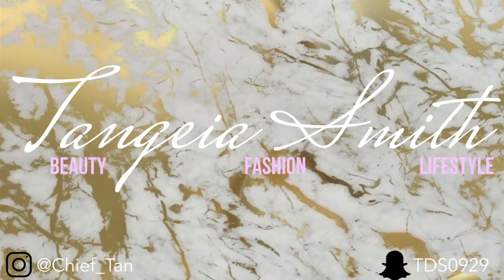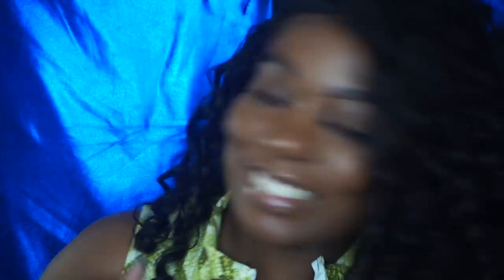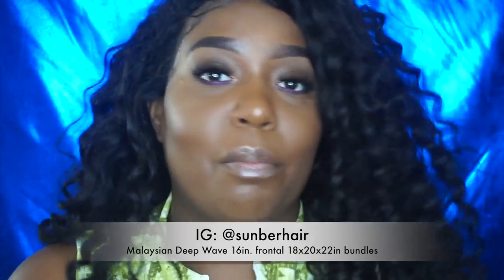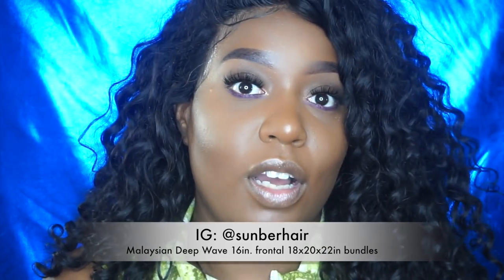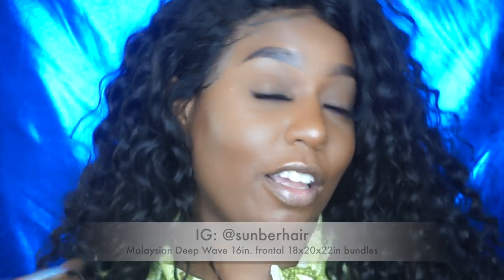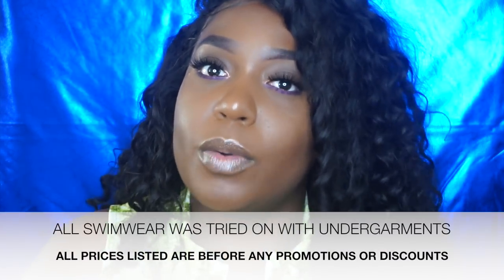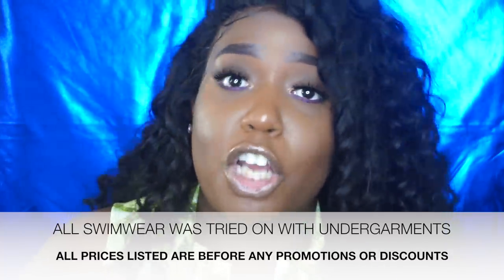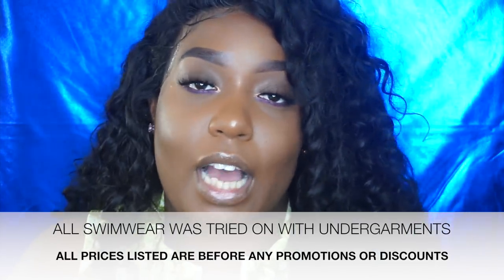HUGE Summer Ready Fashion Nova Curve Bikini Try-On Haul | ft. Sunber Hair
Hey Lovies! Tomorrow officially marks the start of SUMMER and do I have the perfect Try-on Haul for you! We have swimsuits galore from my favs at Fashion Nova and I give you a quick little update on my Sunber Hair company Deep Wave bundles! Per usual I will link everything below! Thanks for coming back to my channel.
HAIR INFO:

Malaysian deep wave 18 20 22+16 inch lace frontal

Intro: NateGAWD- Highlight Poppin
Outro: Will Smith & DJ Jazzy Jef- Summer Time
Want me to review a product or get in touch:

Tangeia Smith
USPS Postmaster
Scott AFB, IL 62225
Do not hesitate to leave a video suggestion or product review recommendations!